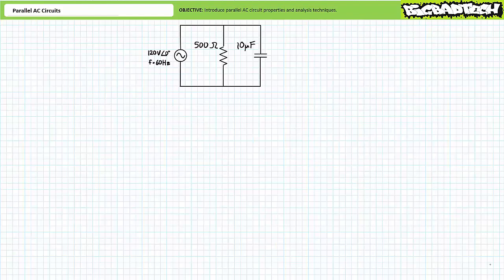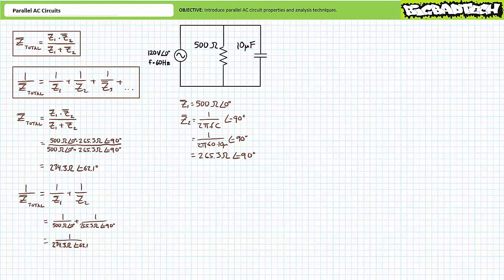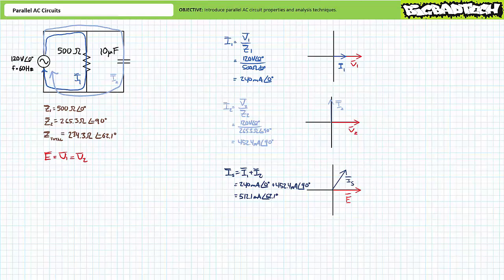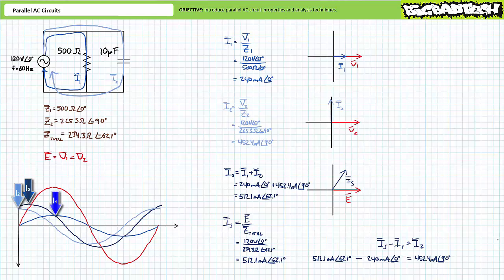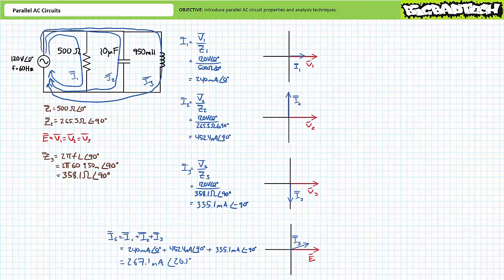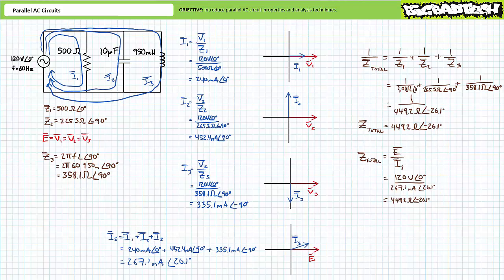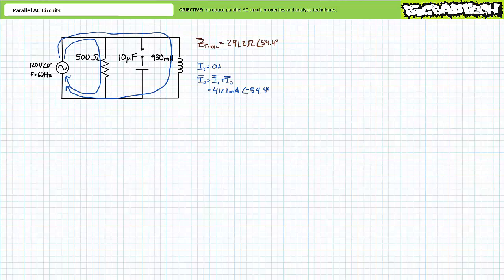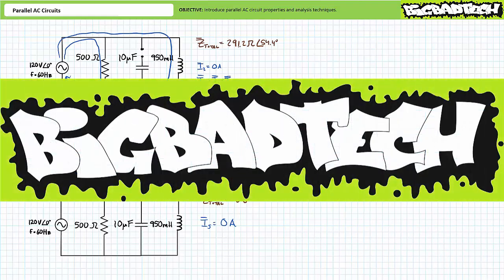Parallel AC Circuit Analysis (Full Lecture)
In this lesson we'll examine fundamental electrical properties of parallel AC circuits. We'll learn that voltage across elements in parallel is the same. Additionally, we'll examine Kirchhoff's Current Law as applied to parallel AC circuits which states that the sum of currents entering a node equals the sum of currents leaving a node. Finally, we'll examine the influence of shorts and opens in parallel AC circuits. (Full Lecture)